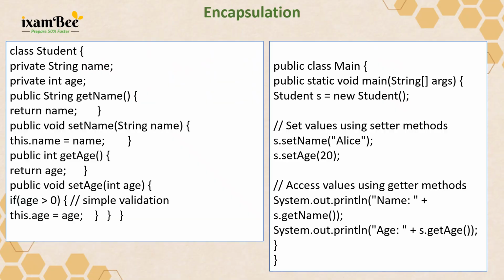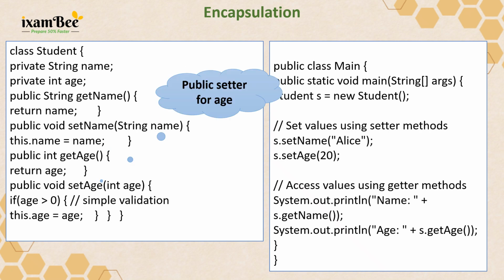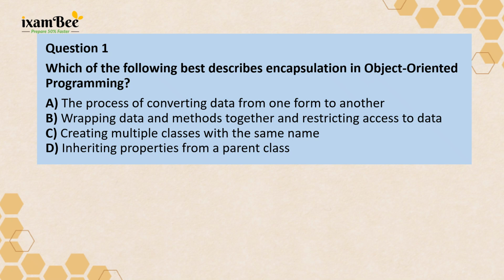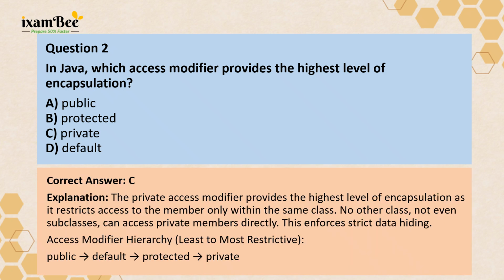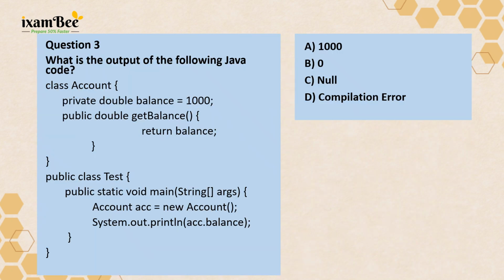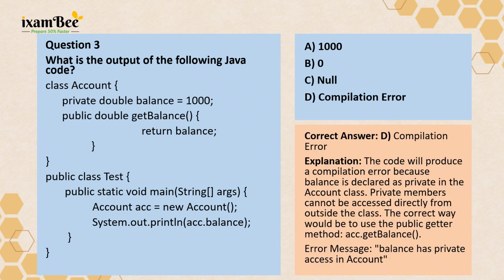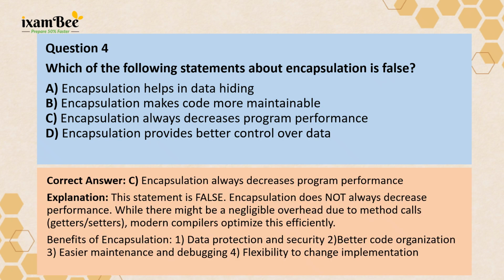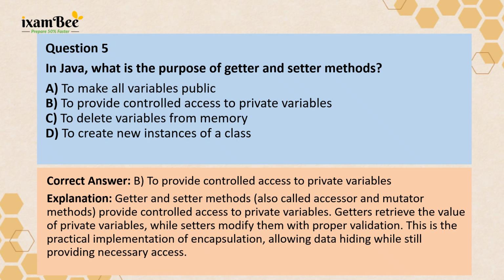Encapsulation in Java || Explained By Dr. Sini Shibu (IT Expert)